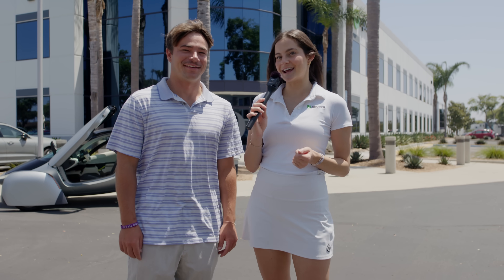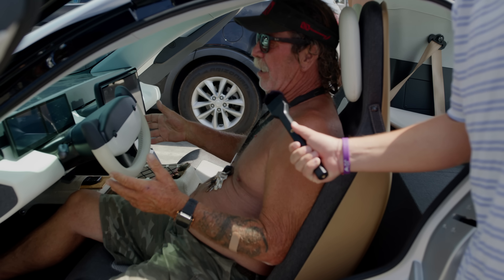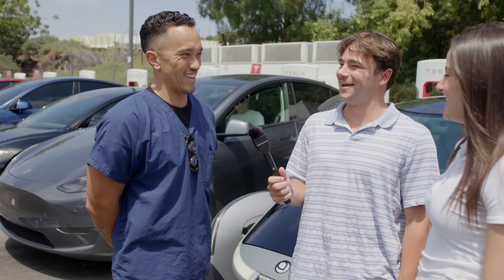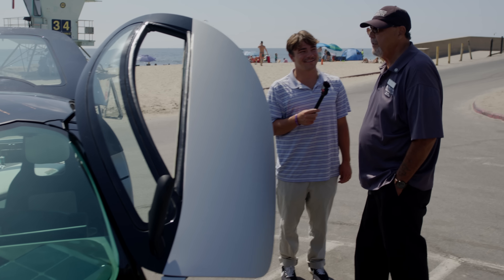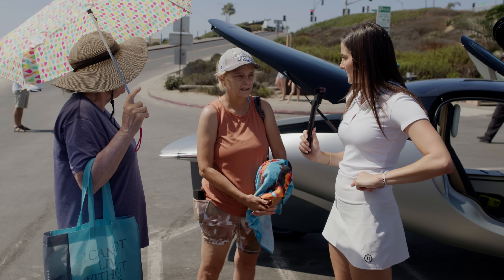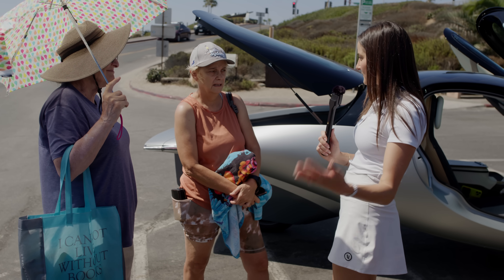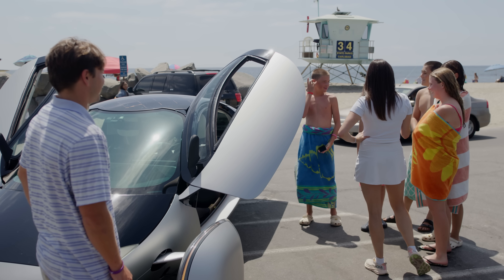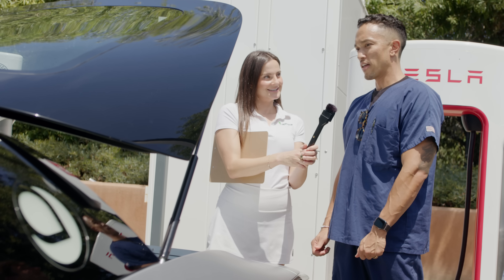We Took Our Solar EV to the Beach – Here’s What Happened!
While engineering is hard at work building PI vehicles, marketing is showcasing Aptera to the world. Join us as we drive to the beach and chat with San Diegans about solar mobility. The consensus is clear: Aptera is the future.